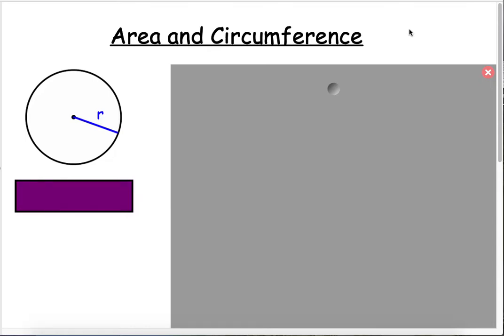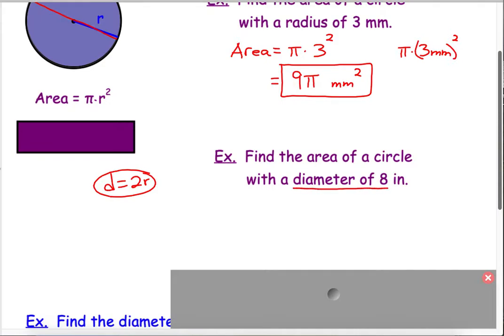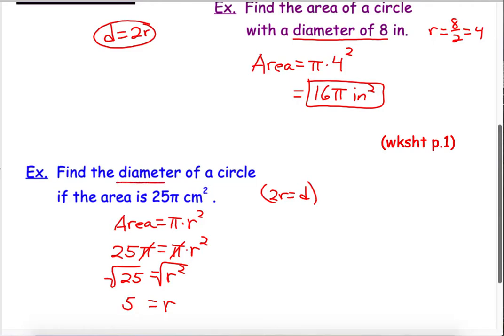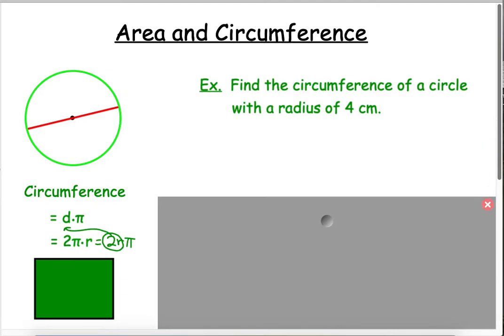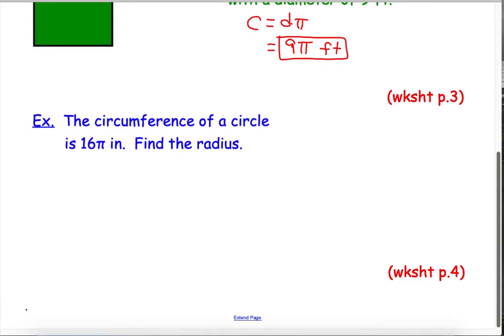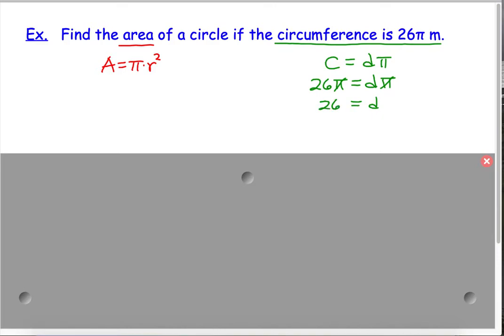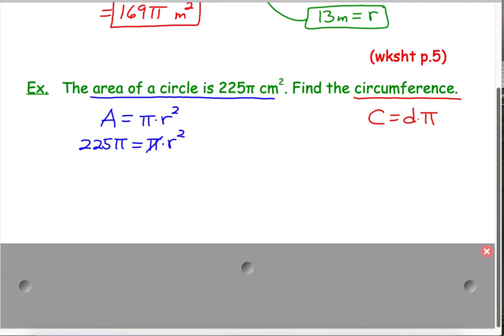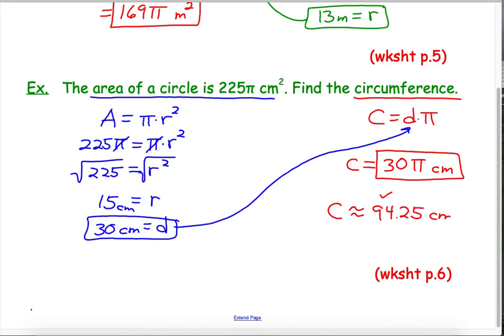unit 06 day 05